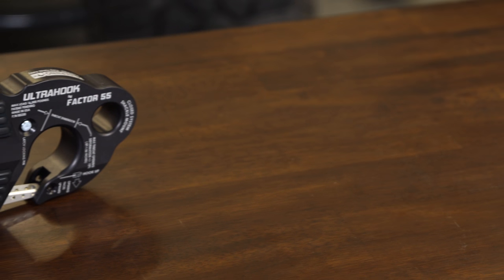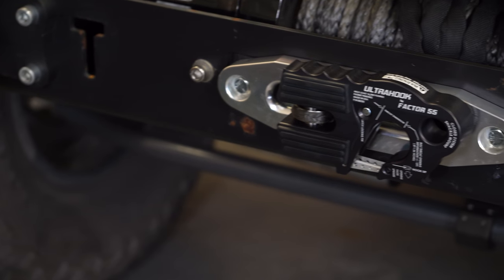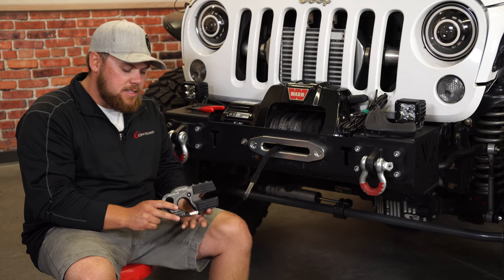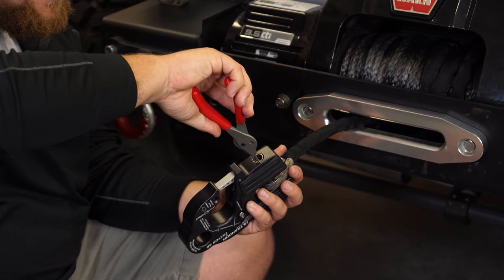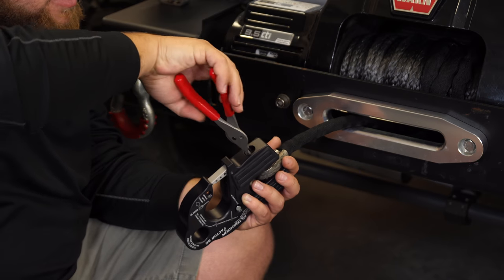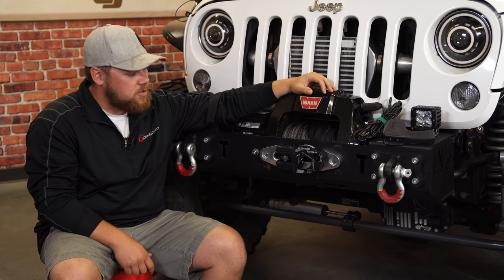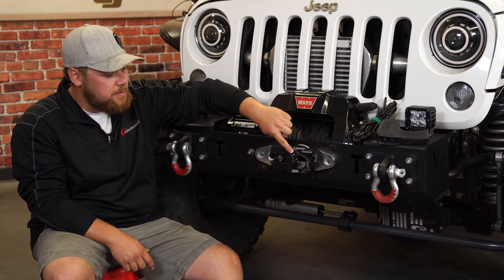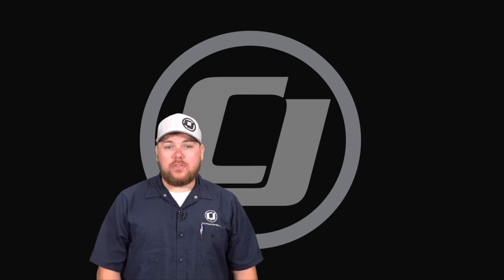Upgrade the Looks and Safety of Your Winch Hook with the Factor 55 UltraHook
Matt shows you the benefits and simple installation Factory 55's Gray Aluminum UltraHook Winch Shackle with a 16,000lb Capacity fitting any off-road vehicle equipped with a winch.

The UltraHook winch shackle will not only look better on the front of your rig but will also greatly improve safety when using your winch  because of the innovative closed system shackle mount hole machined into the body of the hook and the integrated shackle mount pin is secured by the double-locking clasp. As Matt demonstrates, installation only takes a few minutes and can be done in your driveway or garage.